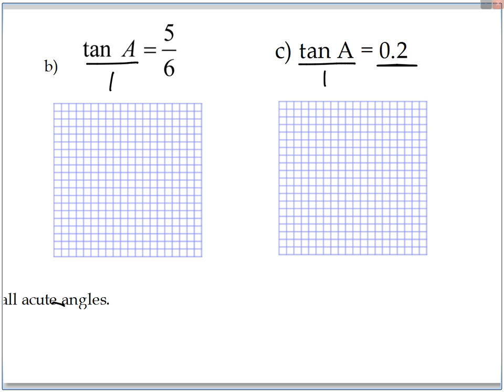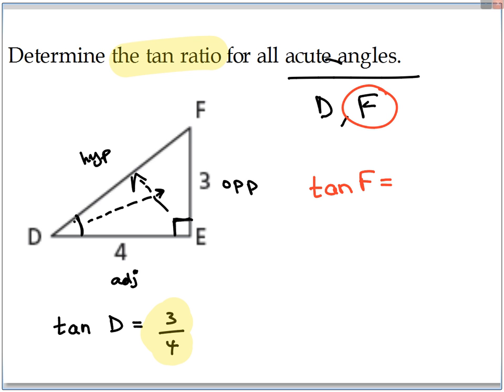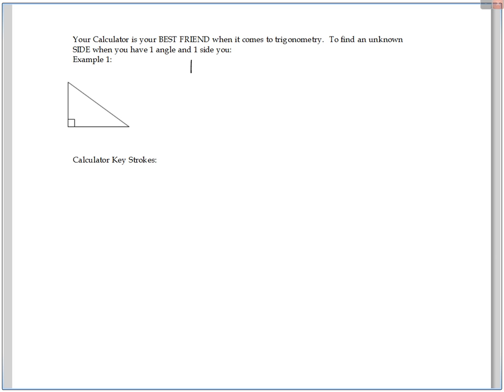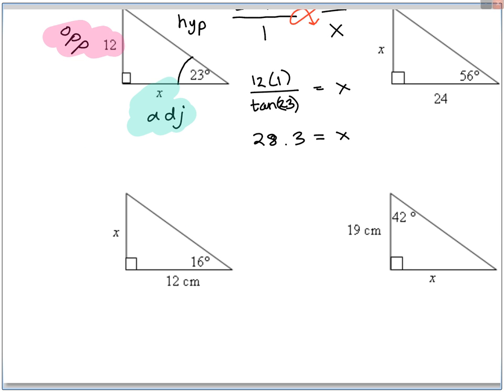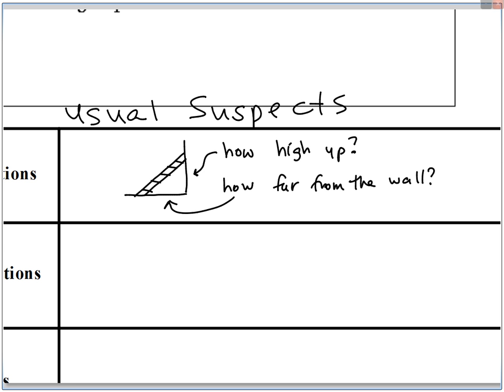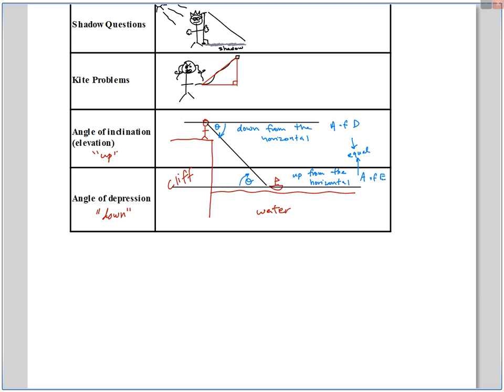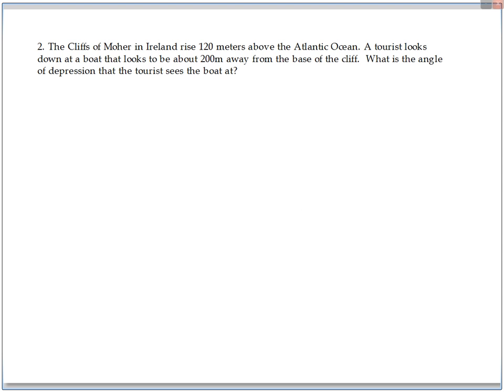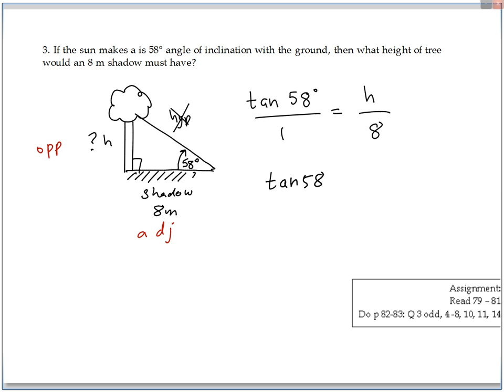U2L2 cont'd & U2L3